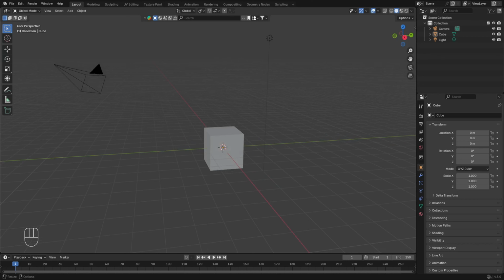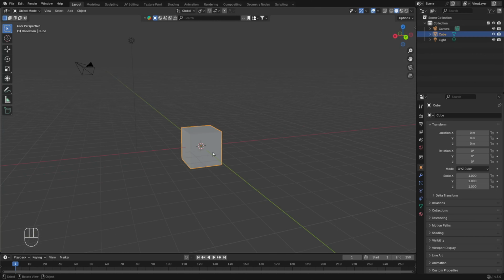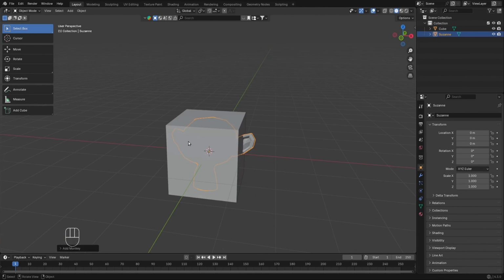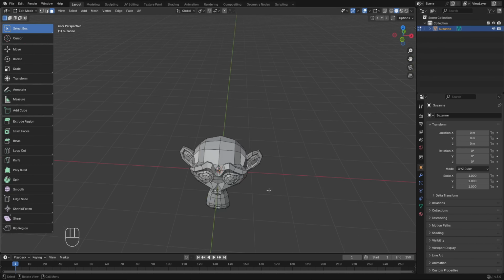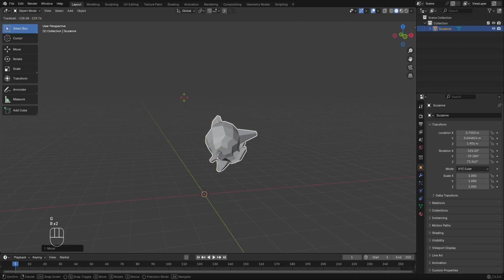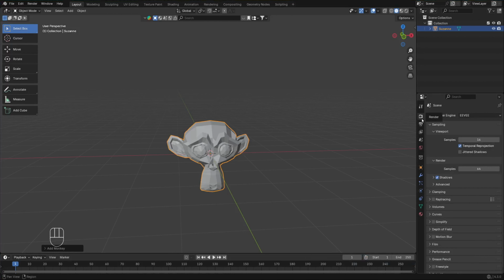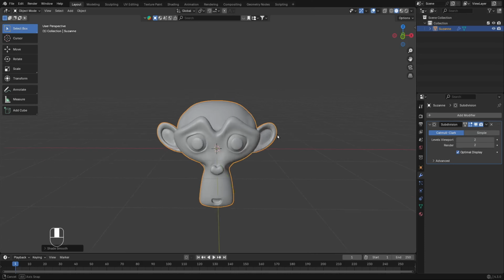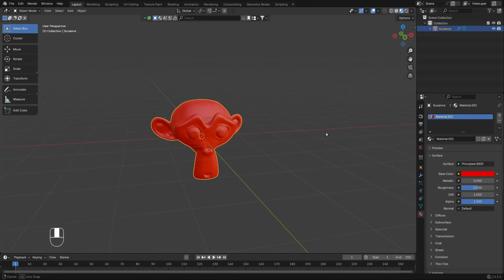ABSOLUTE Blender Beginner Basics For Noobs... in 2 mins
Welcome to the ultimate crash course for Blender beginners! 🚀 In just 2 minutes, we’ll cover the essential basics you need to start your 3D modeling journey. Whether you're a complete noob or just looking for a quick refresher, this video is for YOU!

✨ What You’ll Learn:

Navigating the Blender interface 🖥️

Basic tools & shortcuts every beginner MUST know 🛠️

How to move, scale, and rotate objects 🔄

Quick tips to save time and avoid common mistakes ⏱️

Perfect for absolute beginners – no prior experience needed!

Fast, straight-to-the-point, and easy to follow.

Get started with Blender in record time!

📌 Pro Tip: Bookmark this video for quick reference as you dive deeper into Blender!

Warning: this is fast on purpose to match the 2 min time scale. hope it helps